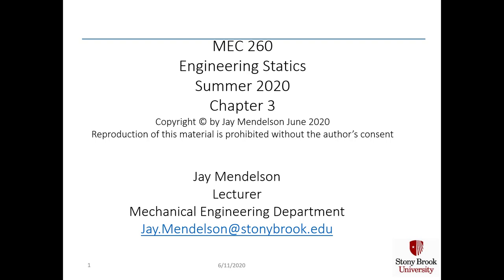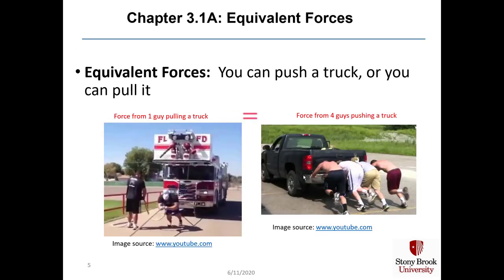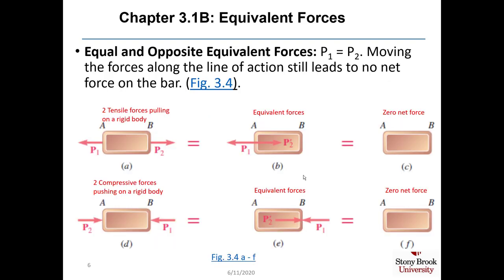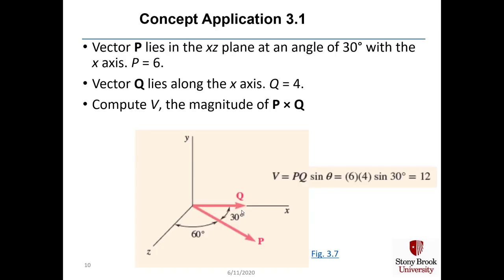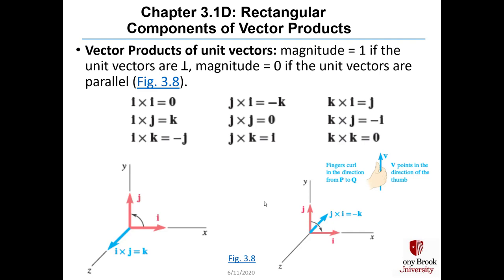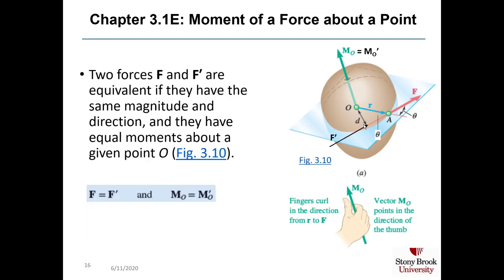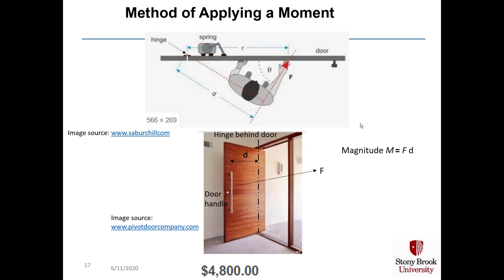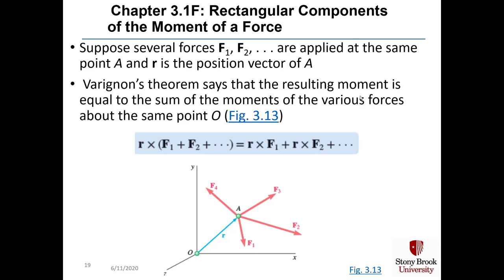MEC260 Chapter 3 part 1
Stony Brook University course MEC 260, video on chapter 3, part 1